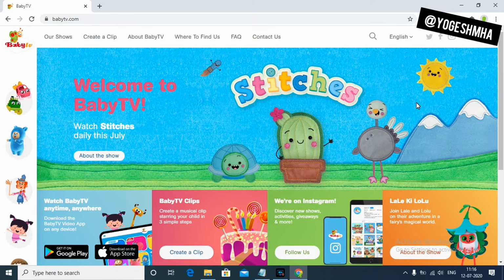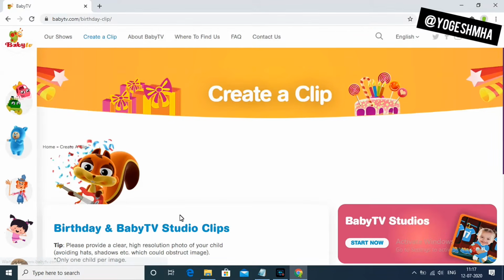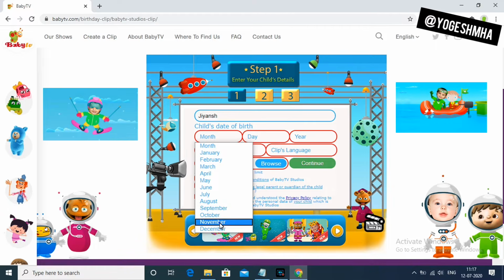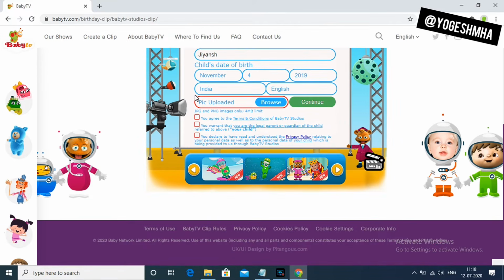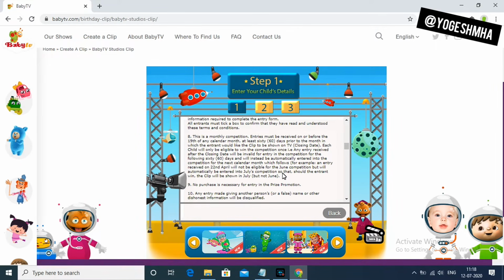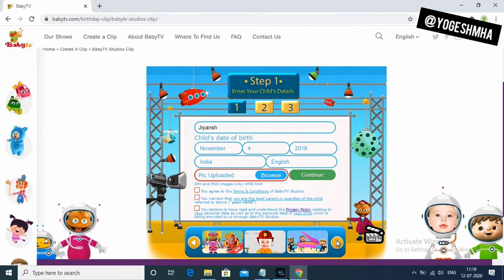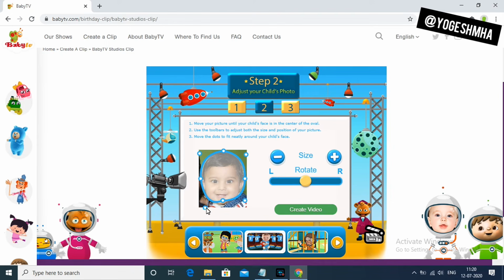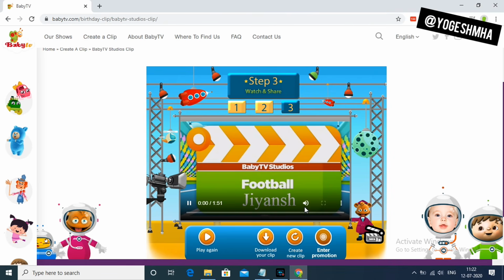HOW TO CREATE BABYTV STUDIO CLIP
( WITH SUBTITLES)

Watch  BabyTv Studio Clips of Jiyansh

Do visit our Amazon Storefront for RECOMMENDED PRODUCTS.
Gadgets, Household, Baby Products, Office & Other Essentials.

Amazon Store